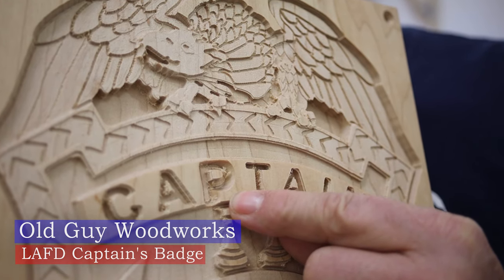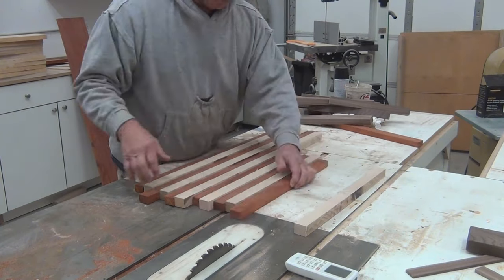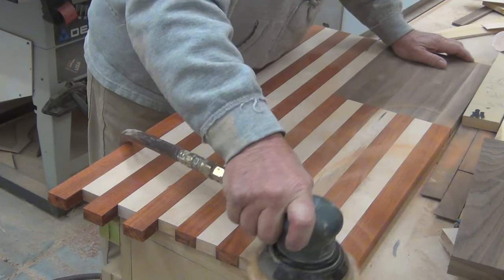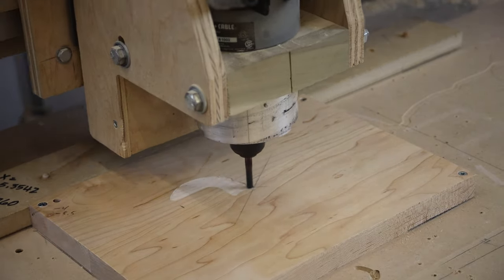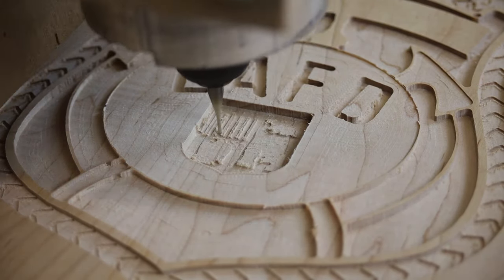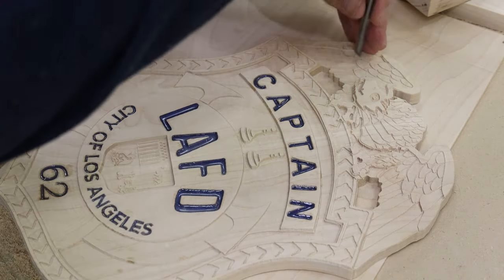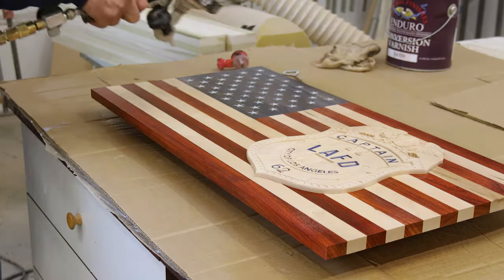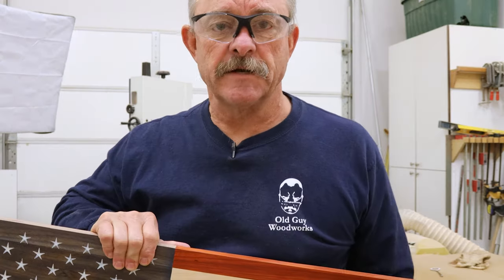Making A US Flag with LAFD Badge Engraving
LAFD Captain's badge cnc engraved into the US Flag.  Used walnut, maple and paduk to create the flag. The badge was engraved on my homemade cnc router out of solid maple.  A pocket was engraved in the flad and the badge was inlayed into the pocket.  Stars were engrave with the cnc and filled with white epoxy resin.  Badge was drawn in Adobe Illustrator and converted to an svg file.  The svg file was imported into Fusion 360 for the remaining design and machine tooling.

It helps if you buy the stuff we use:

Canon EOS R

General Finishes conversion varnish